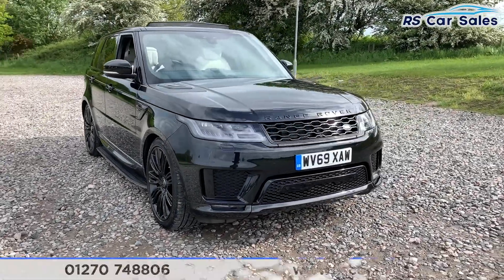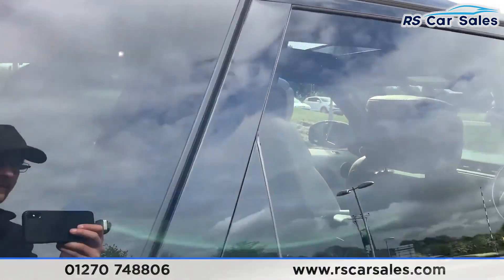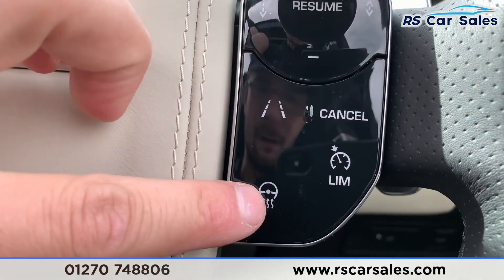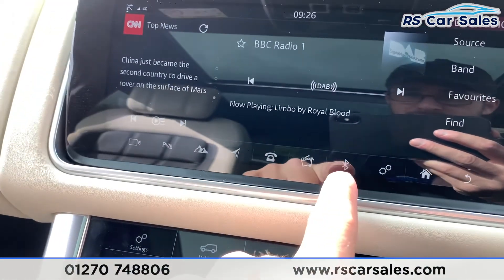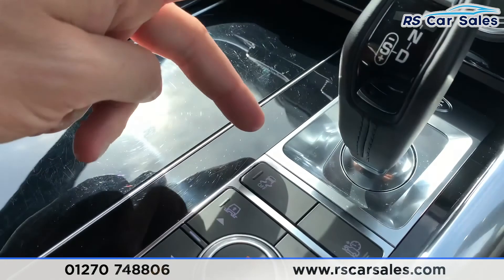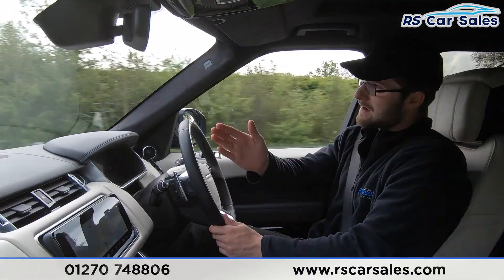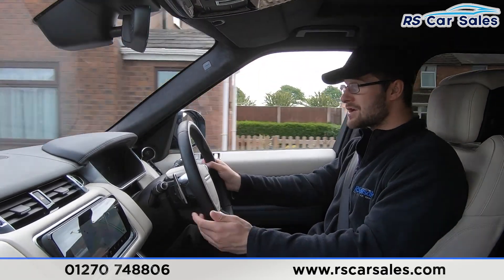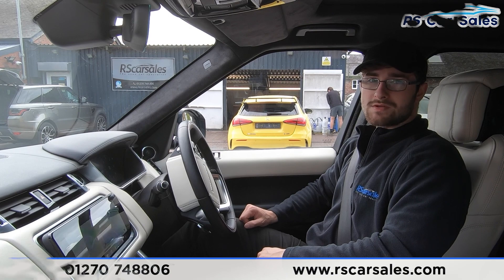RANGE ROVER SPORT 3.0 SDV6 AUTOBIOGRAPHY DYNAMIC 5d 306 BHP| Rs Car Sales WV69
1 Owner / New Service / Panoramic Glass Roof / Side Steps / Unmarked Black 22" Alloys / Air Suspension / Soft Closing Doors / Keyless Entry + Start / Santorini Black Metallic Exterior Paintwork / Contrasting Ivory & Black Leather Interior / Meridian Audio System / Rear Camera / Sat Nav / DAB Radio / Bluetooth Phone + Media Capability / Centre Armrest Regrigerator / Terrain Response System / Apple CarPlay + Android Auto / Heated + Cooled Front Seats / Heated Rear Seats / Heated Steering Wheel / Heated Windscreeen / Twin Blade Sun Visors / Adaptive Cruise Control With Speed Limiter / Paddle Shift / Lane Keeping Assist / Blind Spot Assist / Auto Lights / Electric Front Seats For Both Driver + Passenger / Powered Tailgate This Car Could Be Sat On Your Driveway Tomorrow Morning -Free Next Day Nationwide delivery available - HD video walkround + Video test drive for all cars on our website - Multi Award winning dealer - HPI Clear - Part Exchange Always Welcome - Low Rate Finance Available - Credit and Debit card facilities - We can tax the car on your behalf ready to drive away - Extended Warranties Available - View our website for many more images